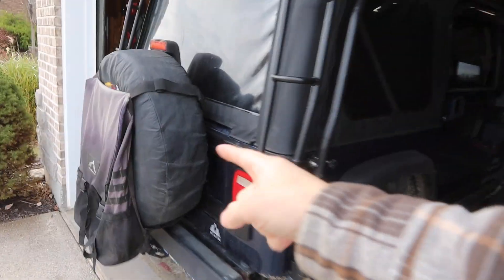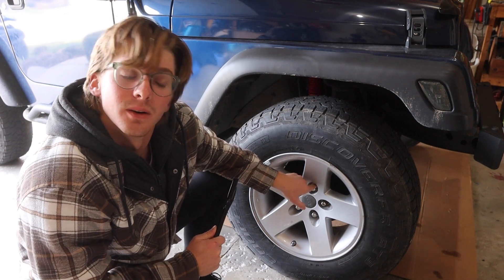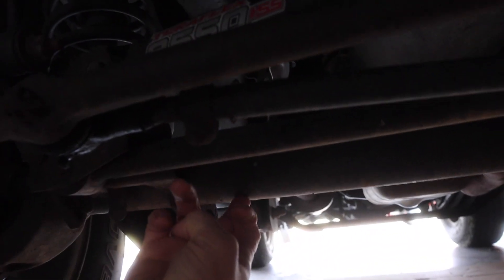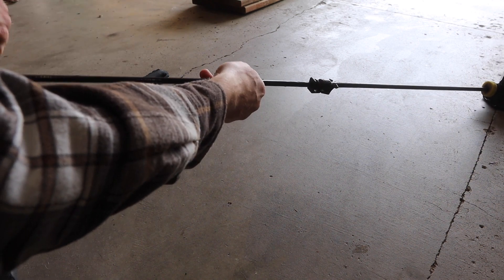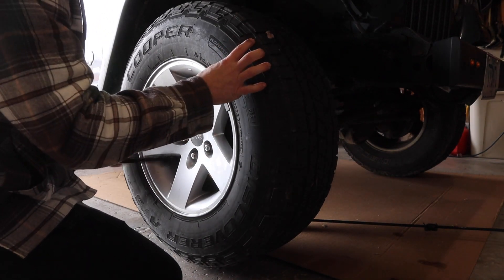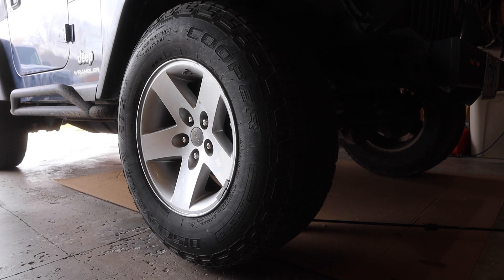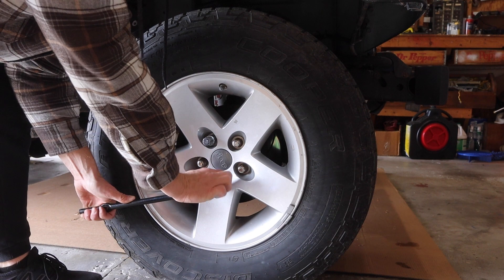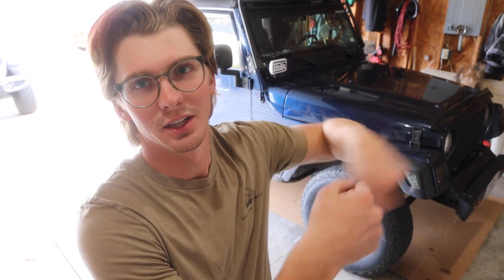How To Change A Tire Step By Step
In this video I share the correct way to change your own tire by yourself using the tools you should already have in your vehicle. This videos includes important tips about the correct lug nut tightening pattern and when to loosen the lug nuts.

I want to start making more how-to videos about basic car maintenance because I think it is very important to be able to perform your own maintenance on your vehicle. If you have any suggestions, please leave them in the comments below.

luv u